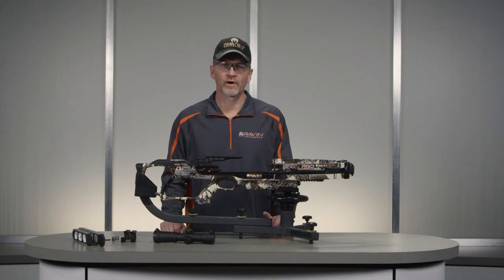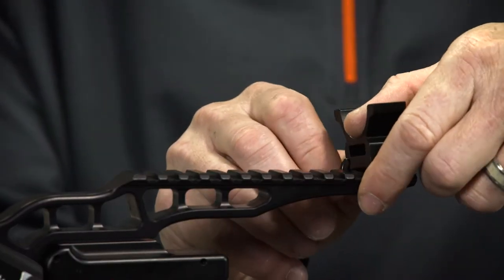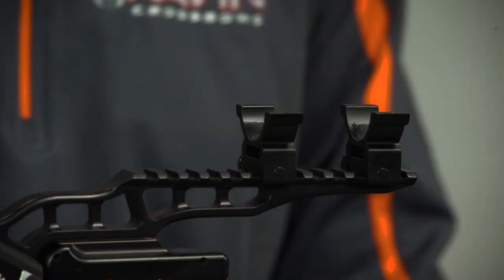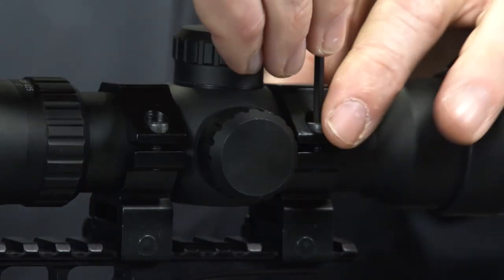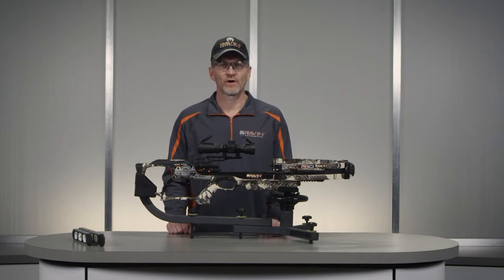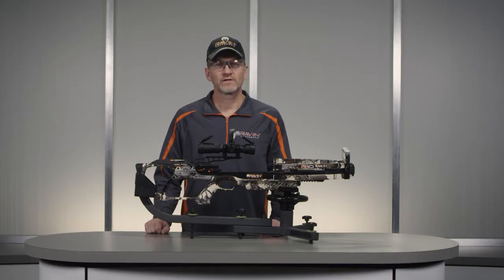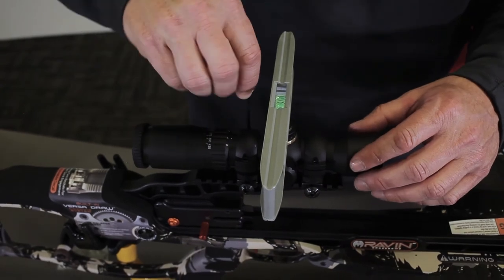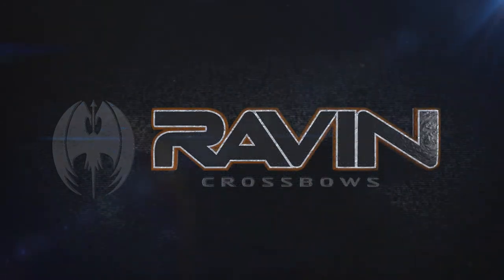Mounting the Scope